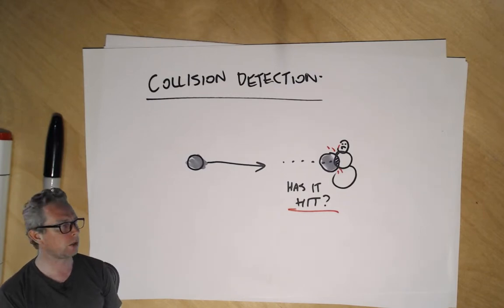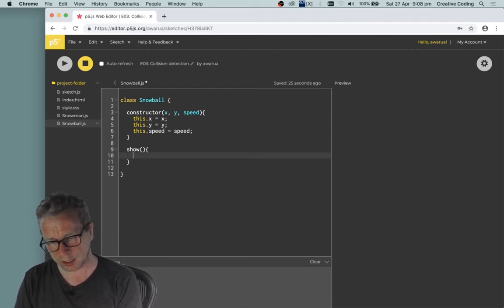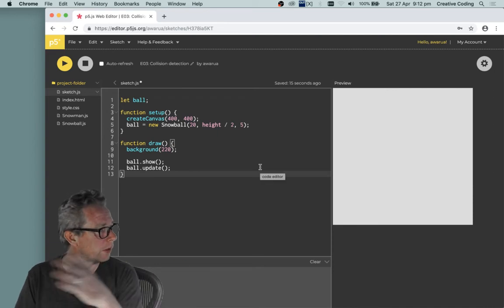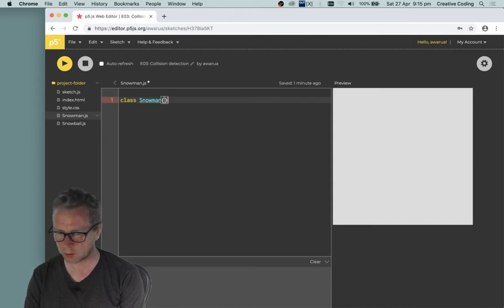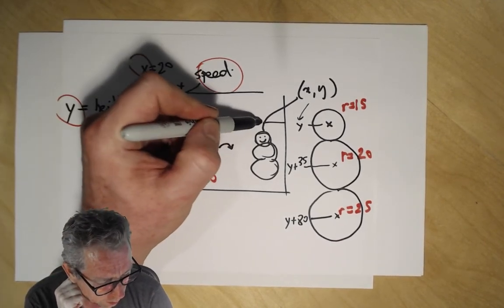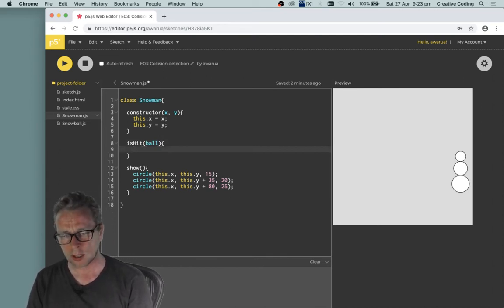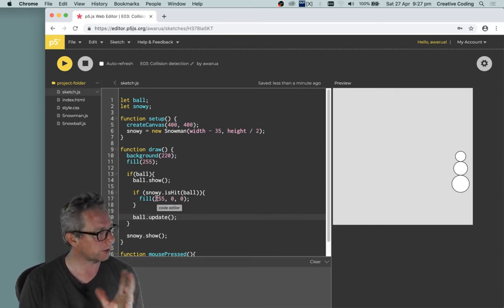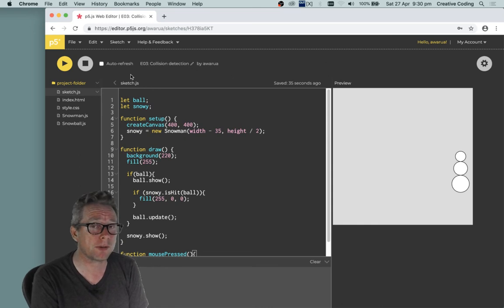E03.1: Collision detection 1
In this series of examples I will work through the process of creating a simple game where you can throw snowballs at a snowman. The aim is to show how to do collision detection.

In this, the first part, I show how to do the collision detection between two circles.